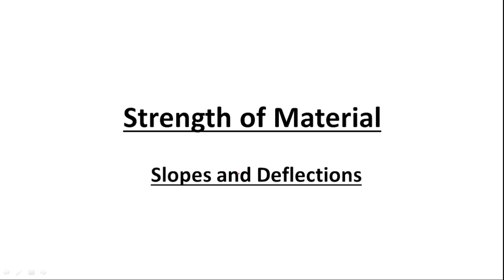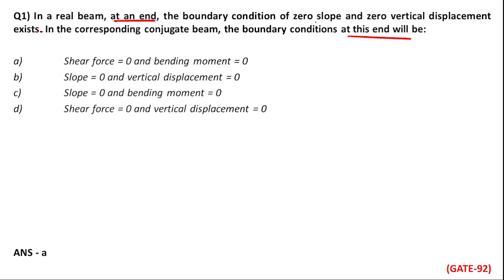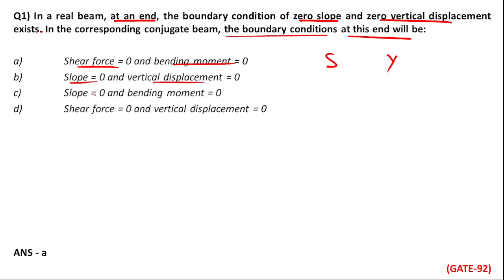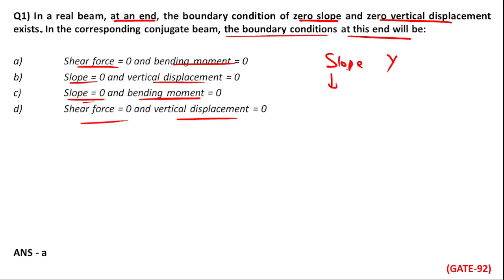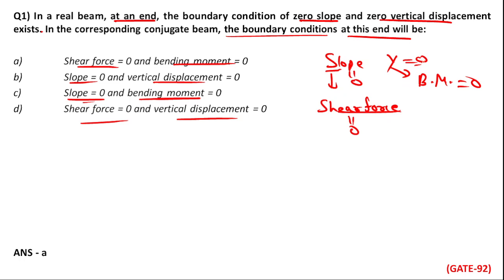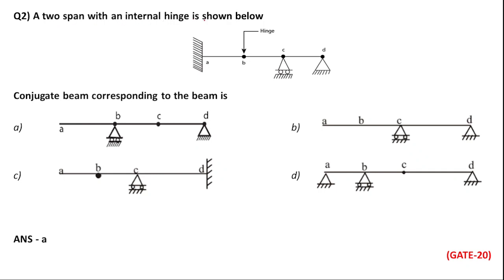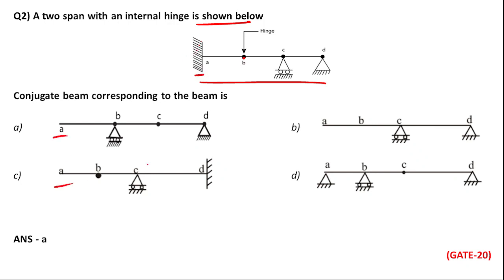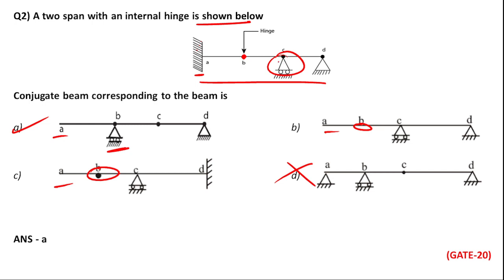PYQ - Soln - 1 Marks - Slopes and Deflection - Strength of Material - GATE - CIVIL ENGG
Welcome everyone to our Youtube Channel
We will be uploading lectures on Civil engineering for Gate.

Our Educational Qualifications are:
Btech from NIT Raipur in Civil Engineering
Master's from IISc Bangalore in Civil Engineering
AIR - 267 in GATE 2015 (Civil Engg)
AIR - 1267 in GATE 2020 (Civil Engg)
AIR - 1184 in GATE 2021 (Civil Engg)
AIR - 4 in GATE 2022 (Geometics Engg)
AIR - 84 in GATE 2022 (Environmental Science and Engg)
Agricultural Research Service (ARS) Examination 2021 Prelims Qualified

Please share your views in the comment section whether you are understanding all topics are not.

Your views on our channel will help us to grow quickly and provides us motivation to upload regularly.